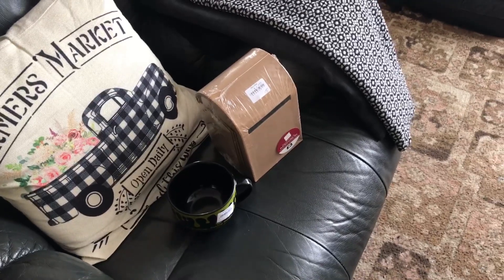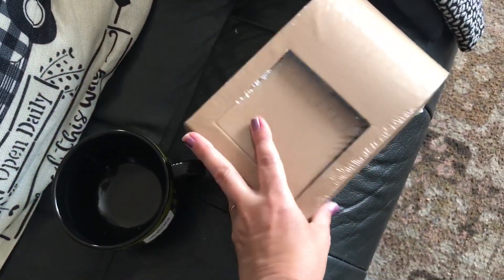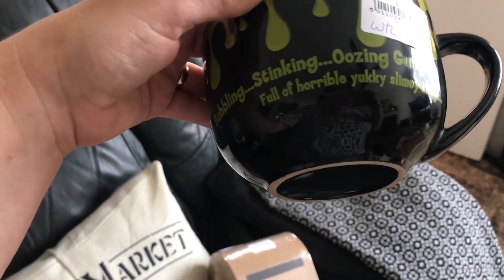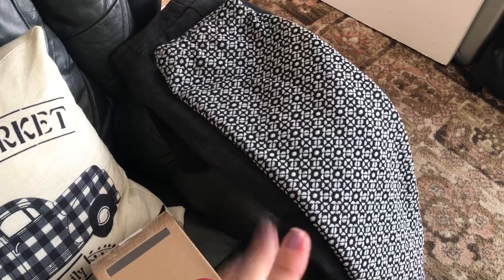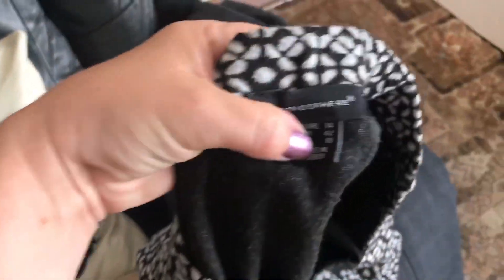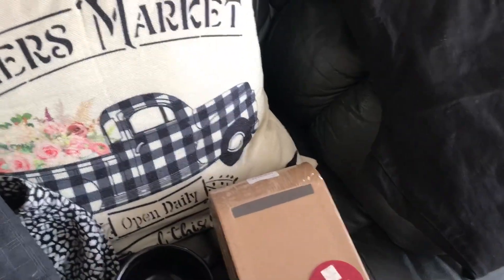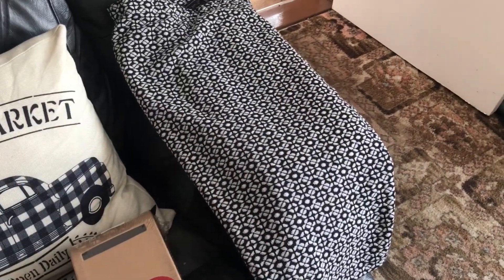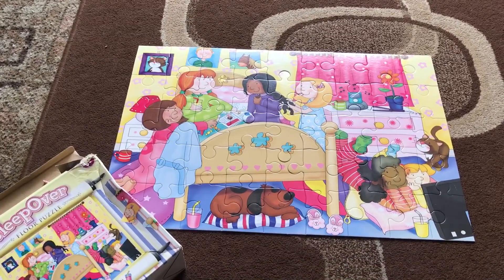Tiny Charity Shop Haul